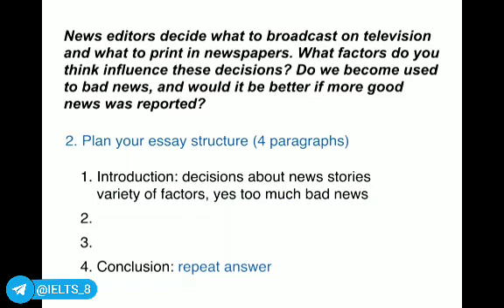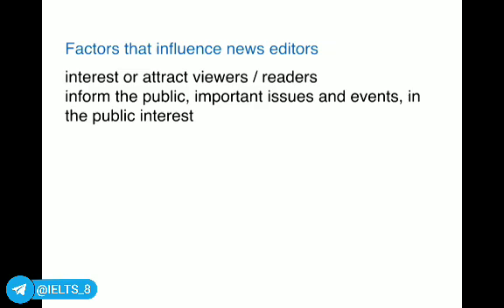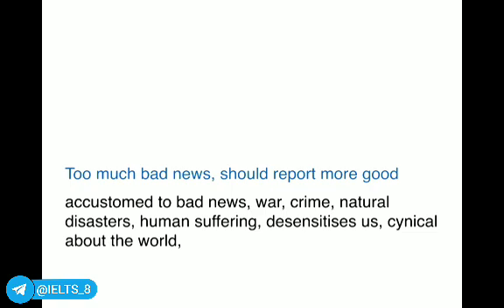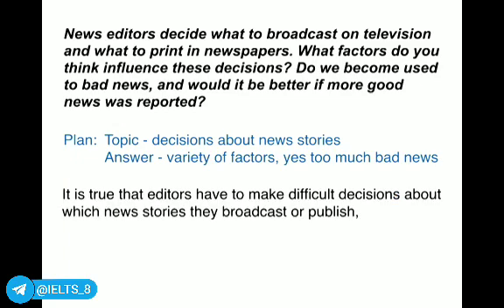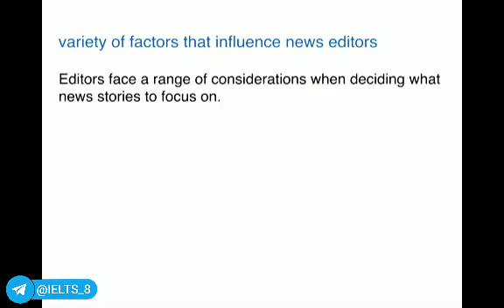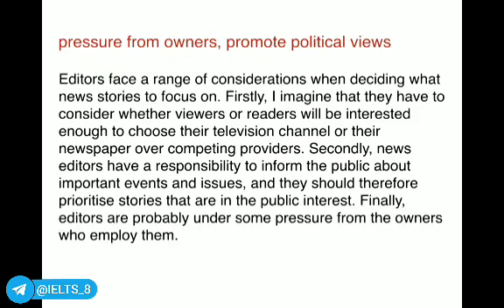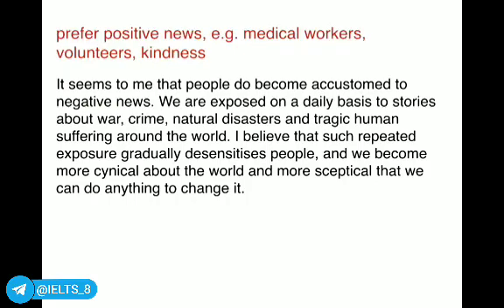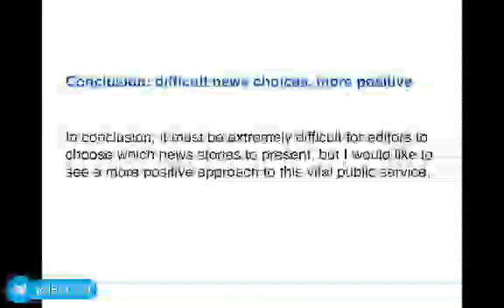IELTS_8 Simon👨‍💼: Writing Task 2; Lesson 9: Two-Part question Essay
You can find a lesson on writing here, if English is difficult for you, then you can study English with us.